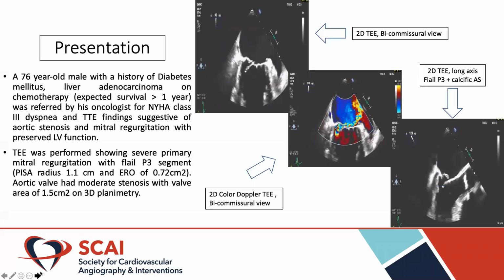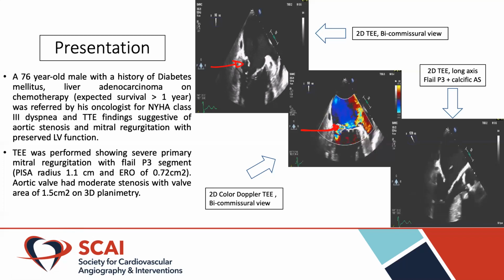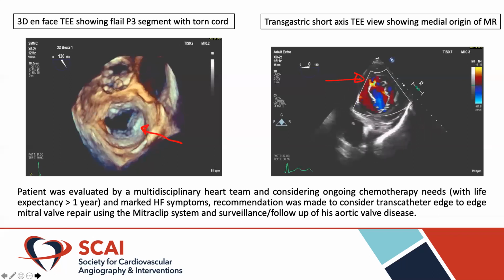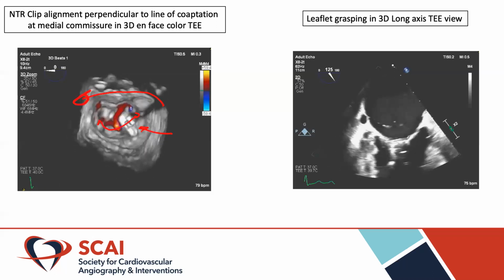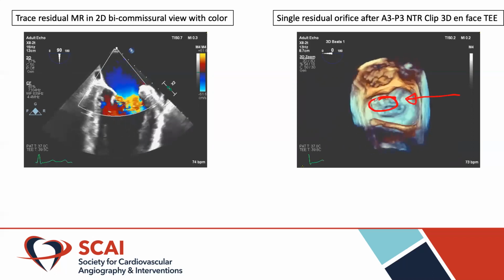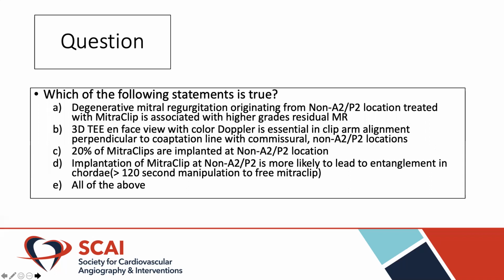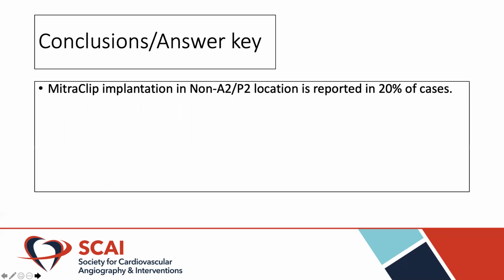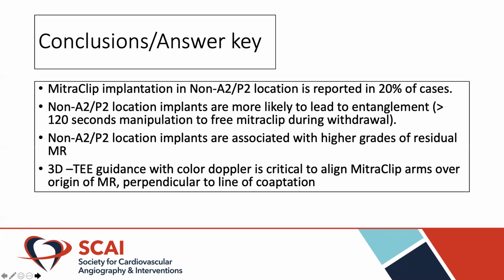Tricuspid Valve Repair Case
Kalkidan Bishu, MD, FSCAI